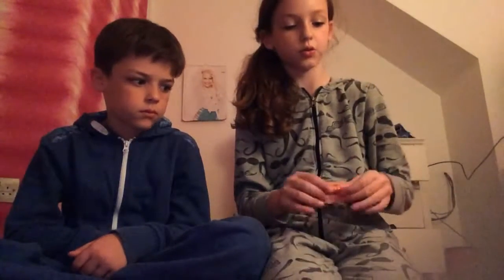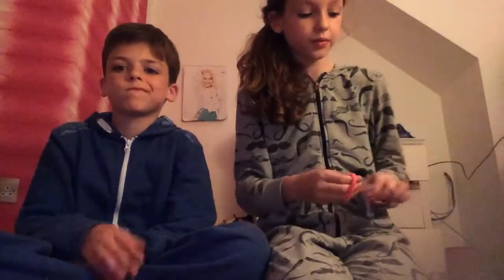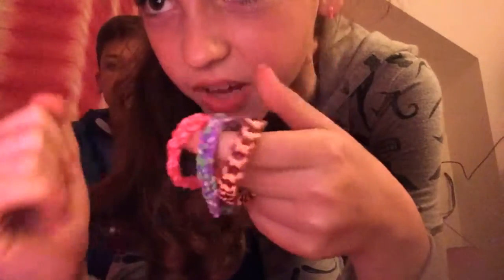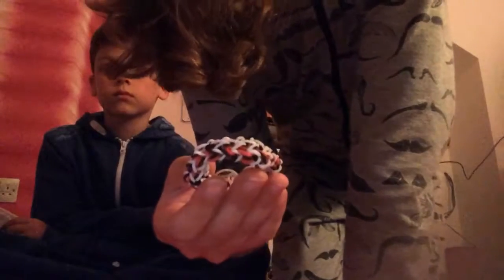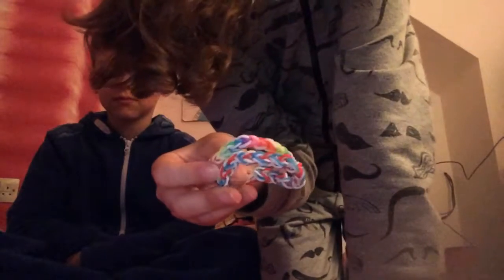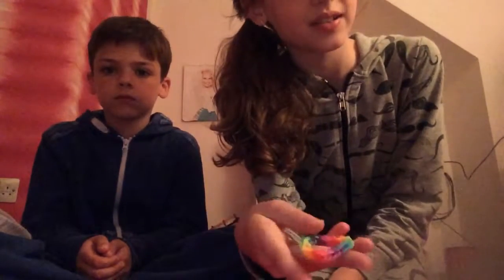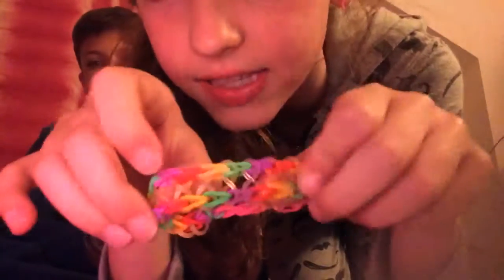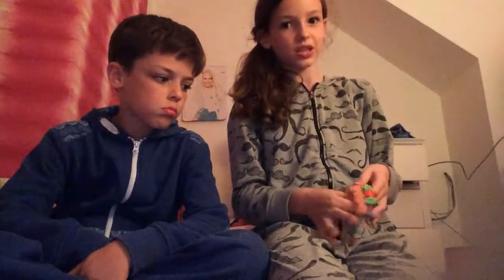All of our loom bands